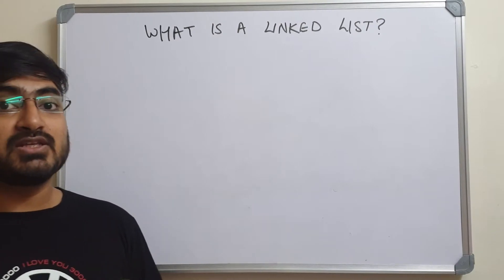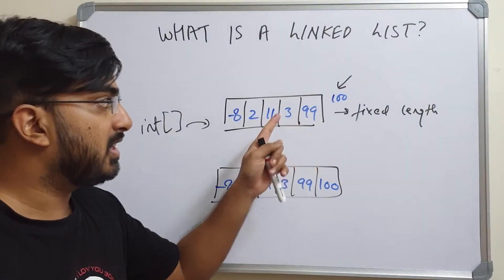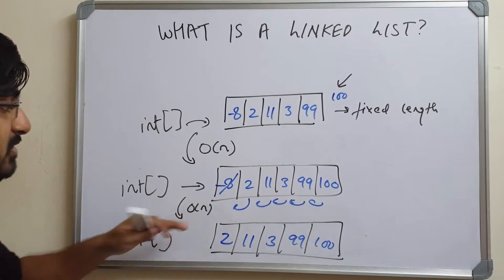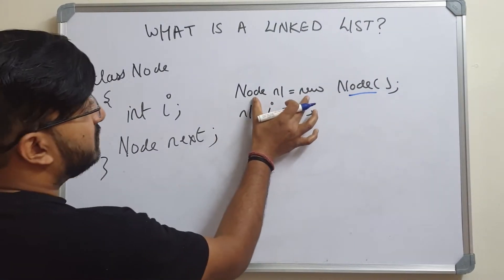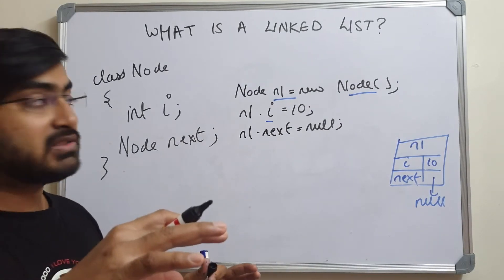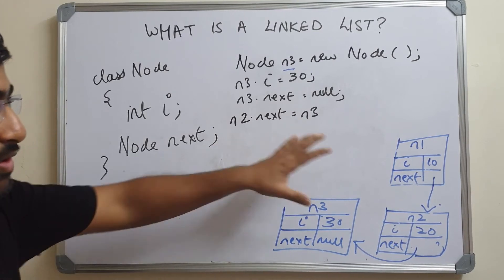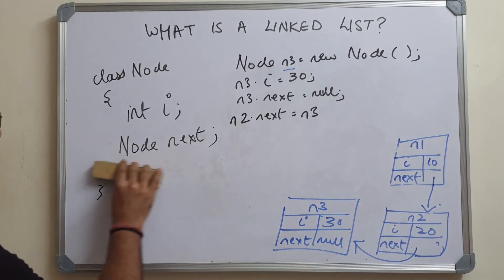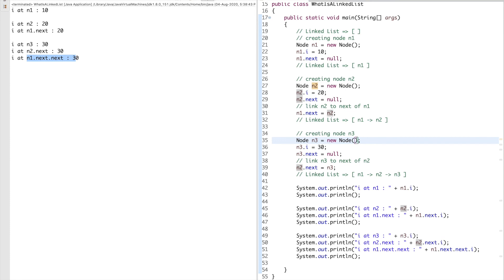What is a Linked List in Java?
Very detailed theoretical explanation of what a linkedlist is.
A high level understanding of how links are formed between node objects to create a linked list.
Very elementary code to create nodes and link them.

00:27 Why the need of a linked list?
03:17 How Node objects are created and connected to form a linked list?
08:41 Running the code to demonstrate the links between Node objects